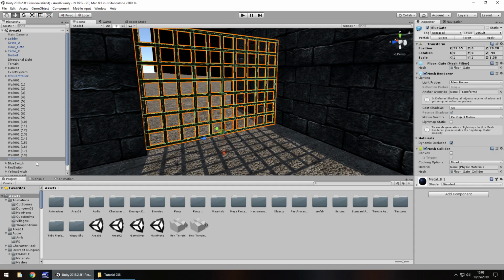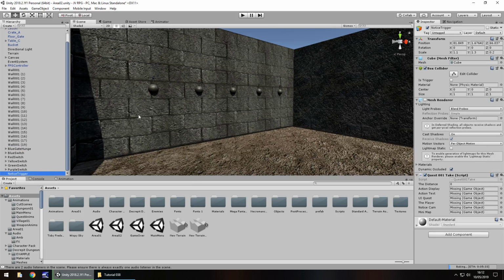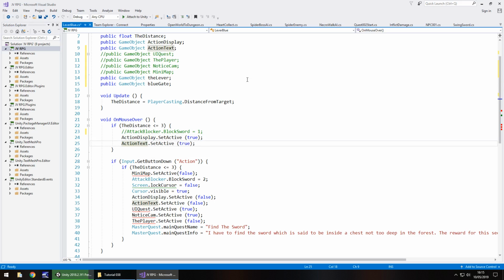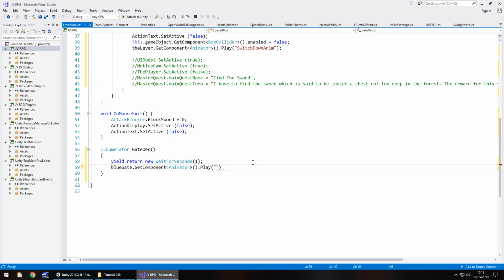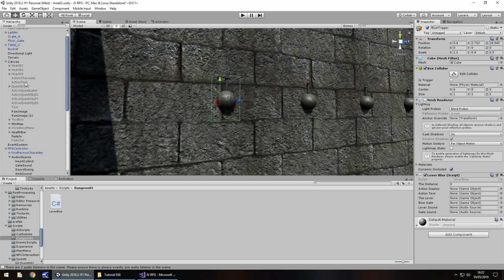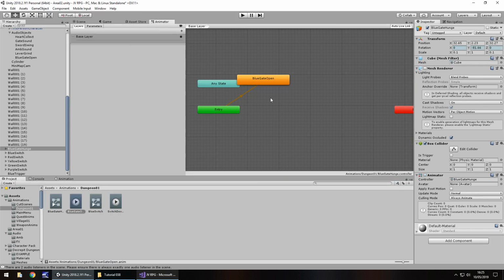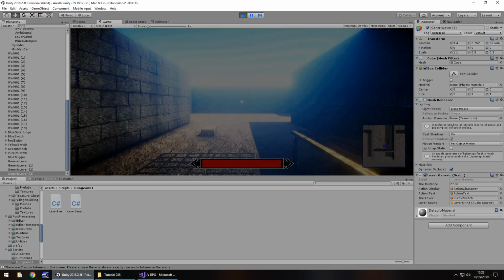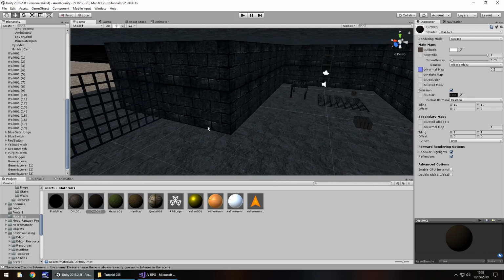How To Make An RPG For FREE - Unity Tutorial #038 - PUZZLE + SEQUENCE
In this unity tutorial we start piece together the sequence for our puzzle inside the dungeon.

Who Is Jimmy Vegas?